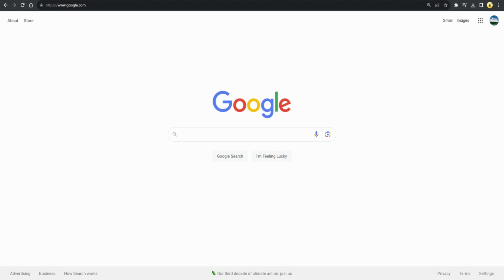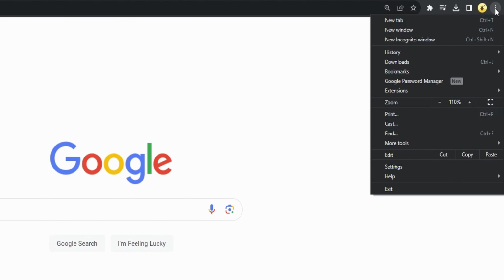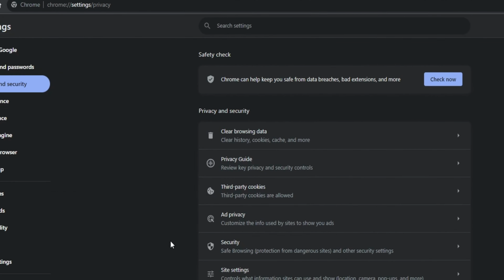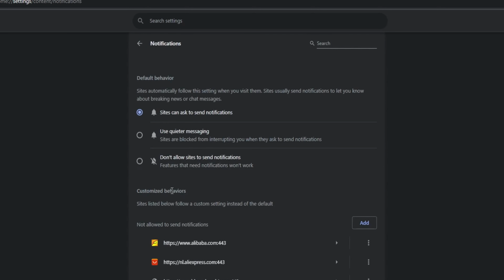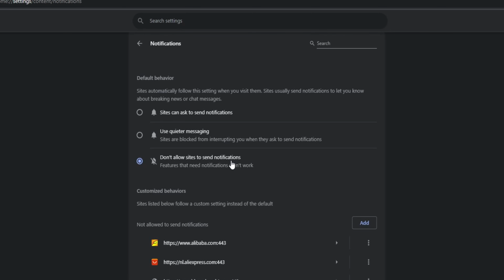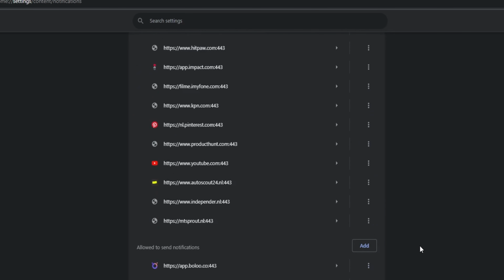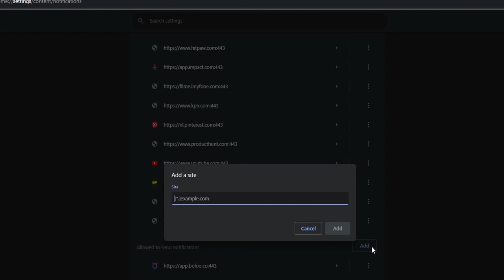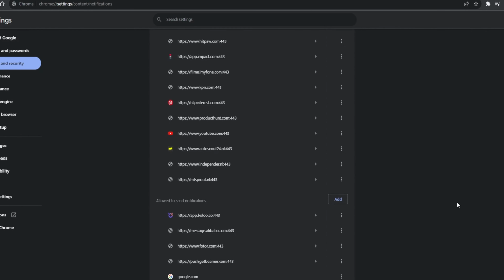How to Stop Notifications in Google Chrome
Take control of your browsing by learning how to stop or manage notifications in Google Chrome effectively.